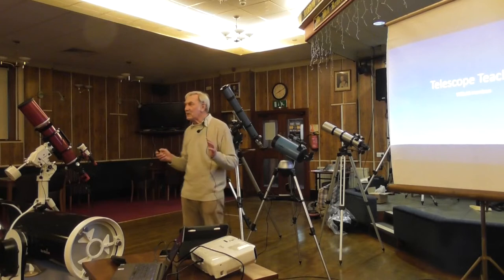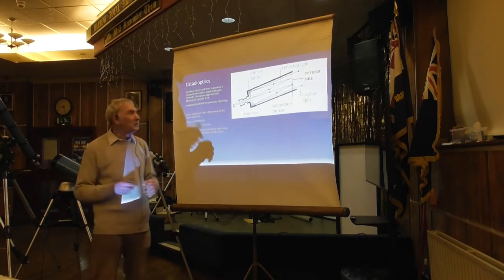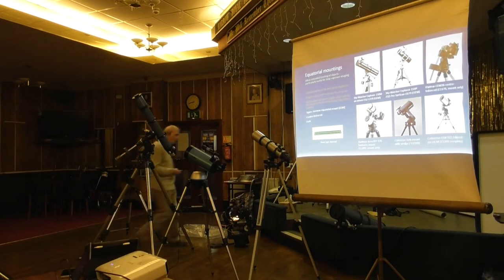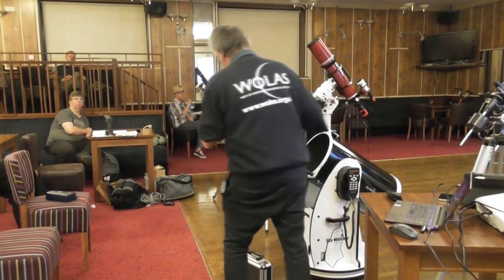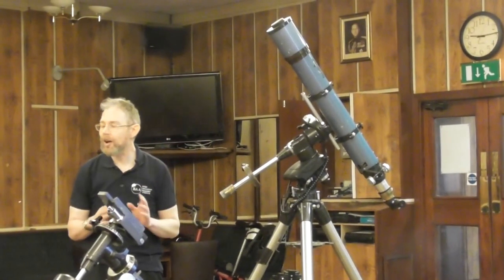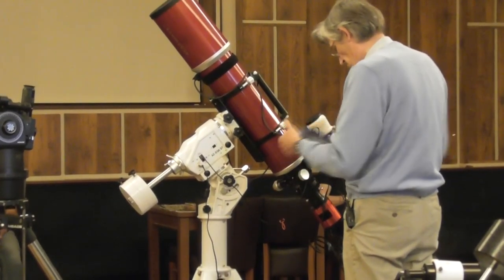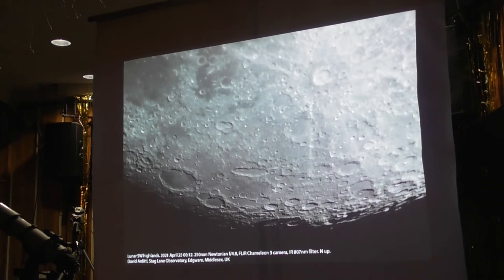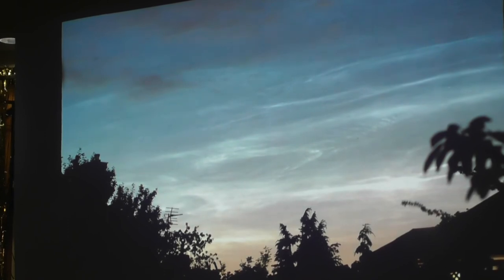Telescope teach-in, at the WOLAS meeting on 9 May 2022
The range of telescopes and mounts commercially available are described by WOLAS members, with examples demonstrated.